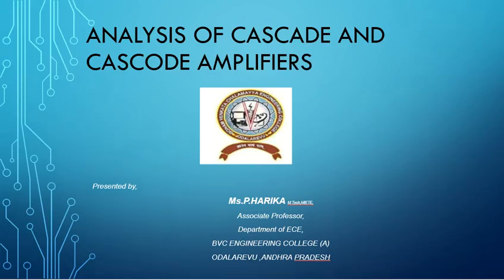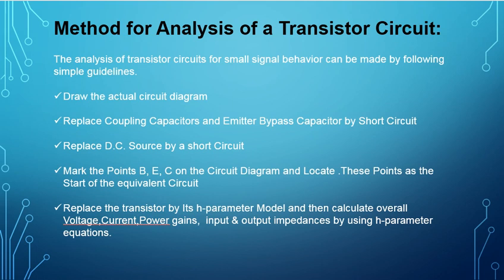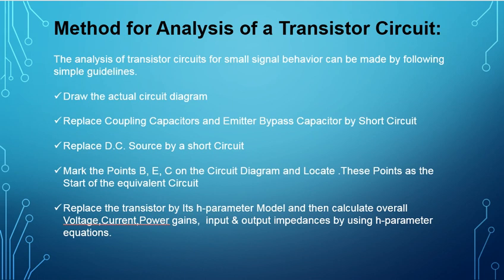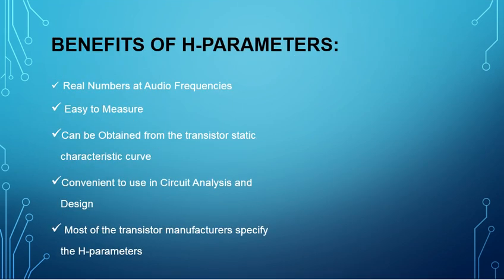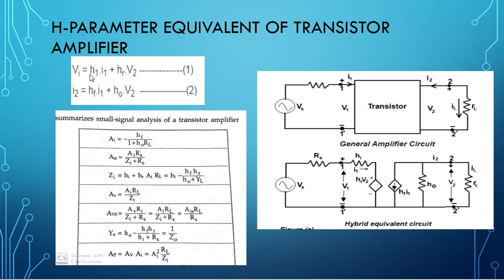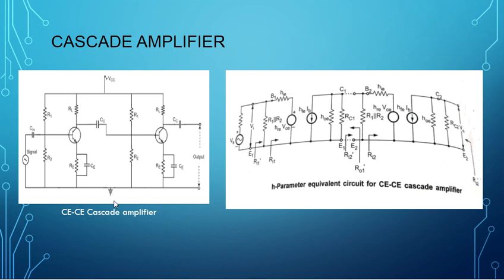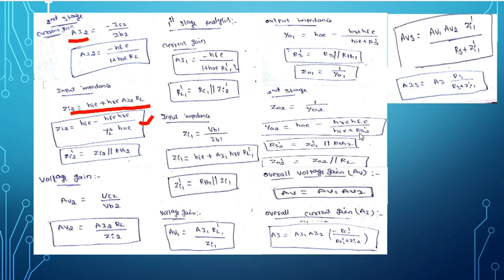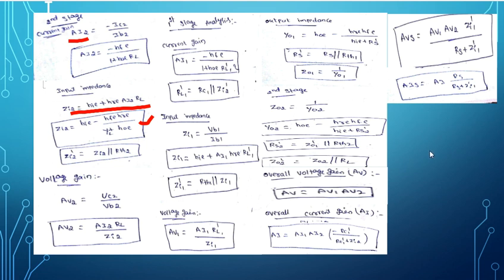Analysis of Cascade & Cascode Amplifier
Two stage common-emitter amplifier Capacitor coupled for a cascade example. The Cascode amplifier configuration has both wide bandwidth and a moderately high input impedance. The Cascode amplifier is combined common-emitter and common-base.